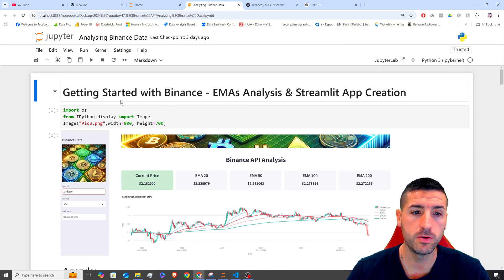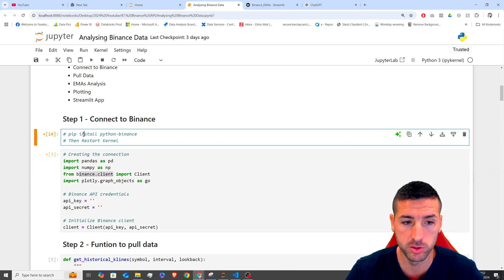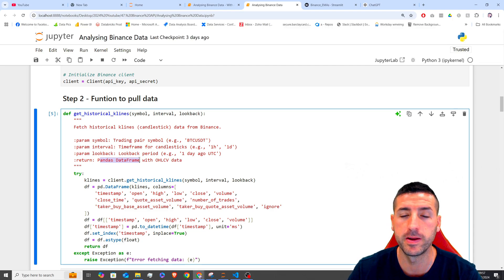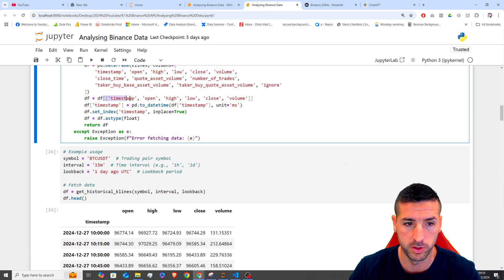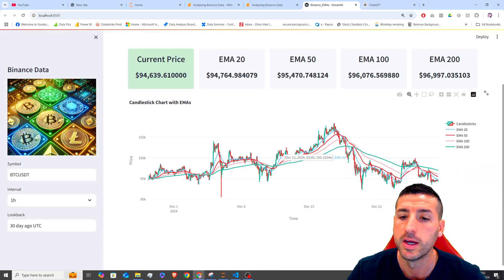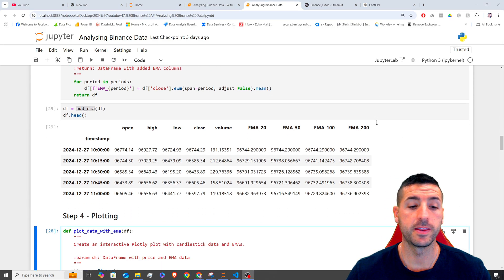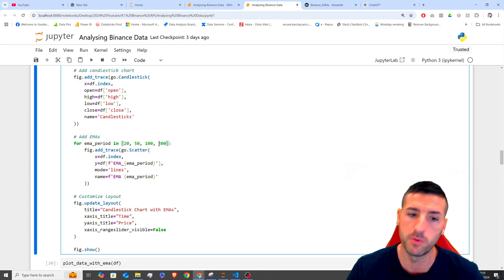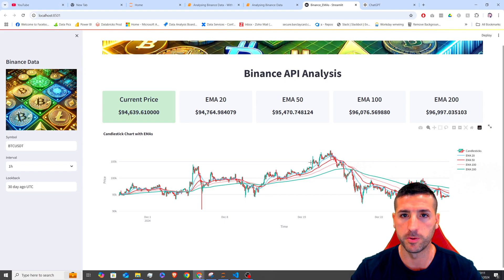How to use Binance API with Python to pull crypto data, analyse it (EMAs) and create a Streamlit App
Learn how to connect to the Binance API using Python, analyze crypto data with EMAs, and build a fully interactive Streamlit app from scratch! 🚀

🔑 What you'll learn in this video:
1. Connect to Binance API: Set up the Binance client using your API Key and Secret.
2. Pull Crypto Data: Create a function to fetch data for any crypto pair, interval, and lookback time.
3. Analyze with EMAs: Add new EMA fields (20, 50, 100, 200) to your data for better trend analysis.
4. Visualize with Candlesticks: Build an interactive candlestick chart with EMA overlays for a clear view of market trends.
5. Build a Streamlit App: Let users input their crypto pair, interval, and lookback time to dynamically fetch and analyze crypto data. Display the latest prices, EMAs, and a stunning candlestick chart in real-time!
📊 Perfect for crypto enthusiasts, traders, and developers looking to level up their Python and Streamlit skills.
💻 Code & Resources: Link to GitHub repo (if applicable)

🔗 Chapters:
00:00 – Intro
01:21 – Binance API
02:29 – Function to pull data
04:48 – Adding the EMAs
07:41 – Plotting our Data